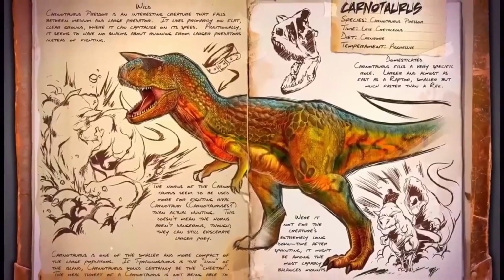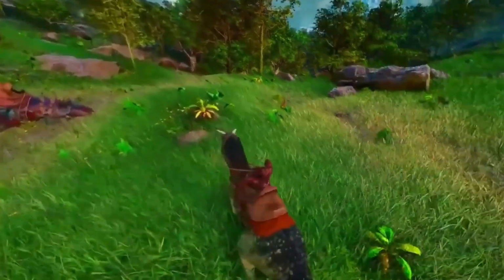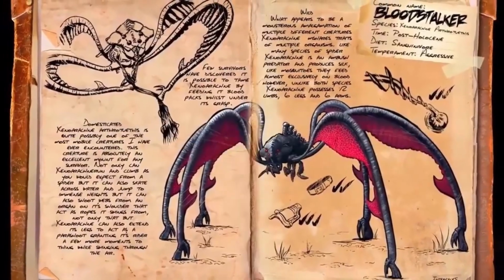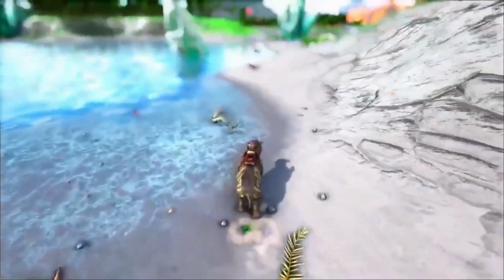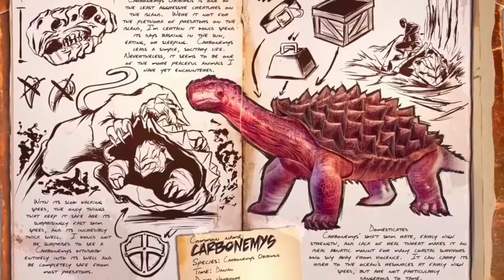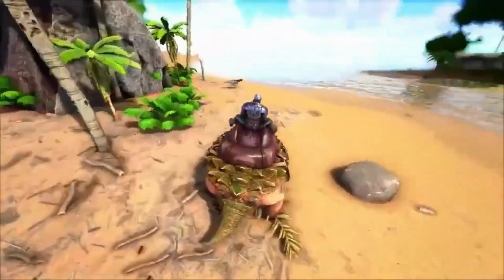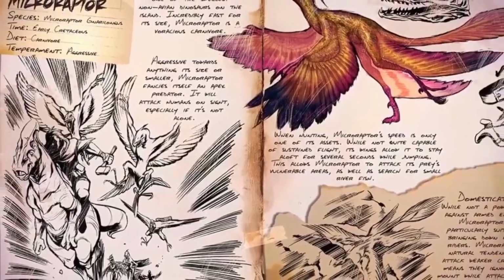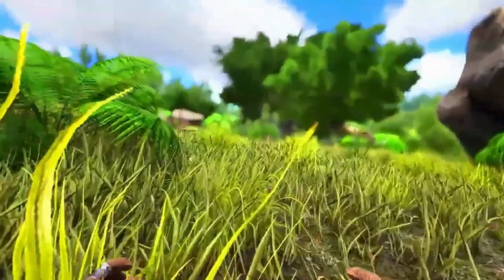These 10 Ark Dinos Are So Overlooked! (Try These Out!)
Oh Look! You're Deep Into The Description, If You're Reading This Then It Must Mean That You Are Very Engaged With This Content!